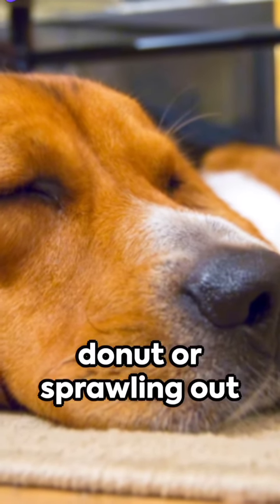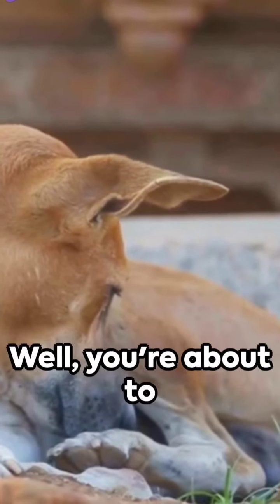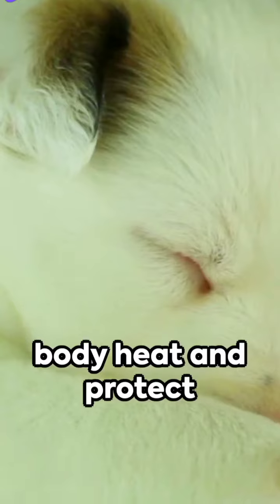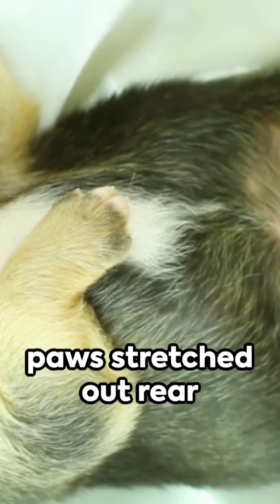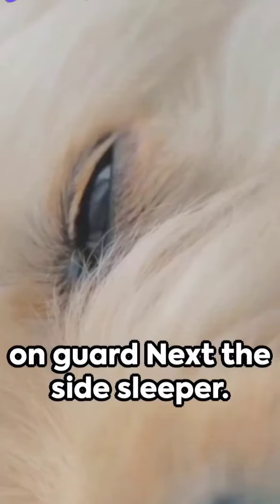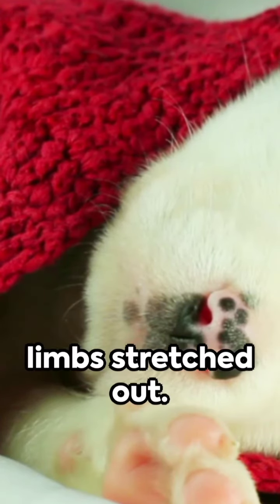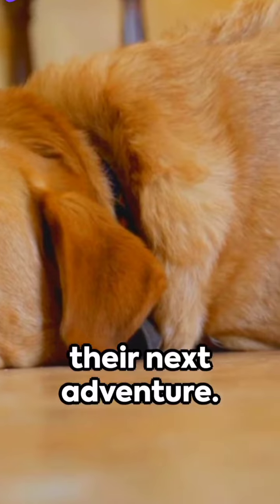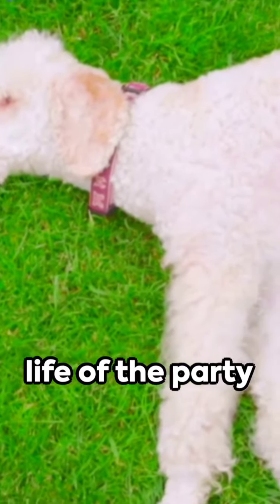What Your Dog's Sleeping Position Reveals About Their Personality, Health and Character